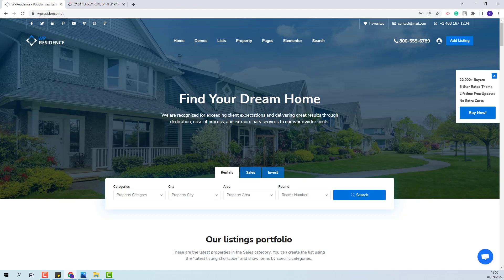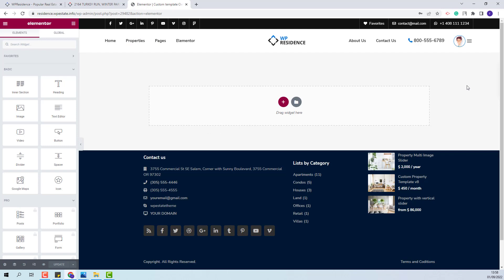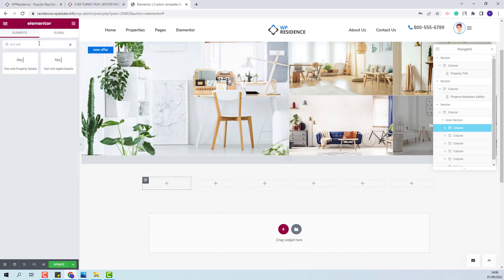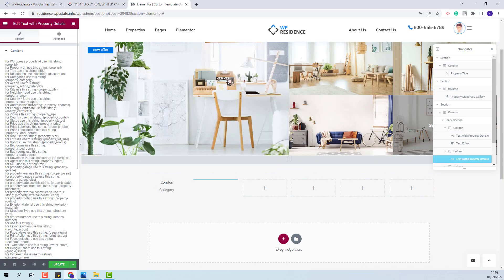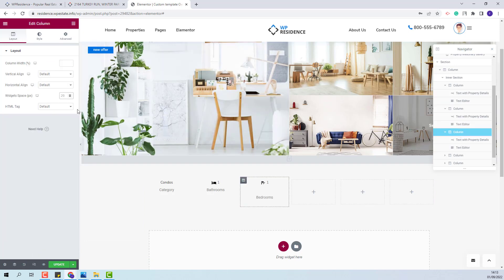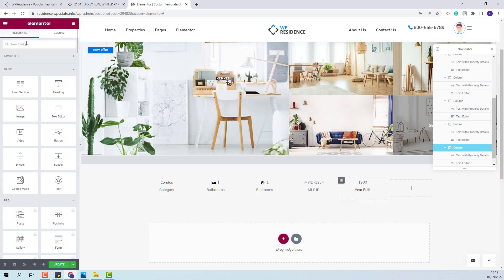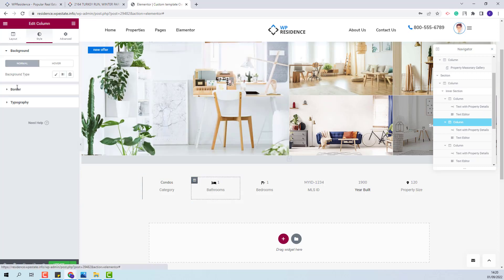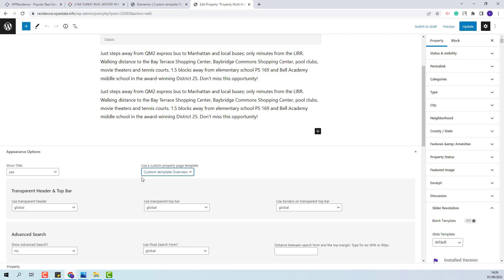How to create a Custom Overview section with Elementor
In this video, you will how to create a Custom Overview section in custom property template using Elementor.